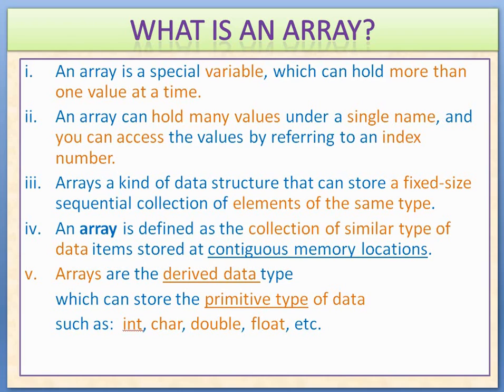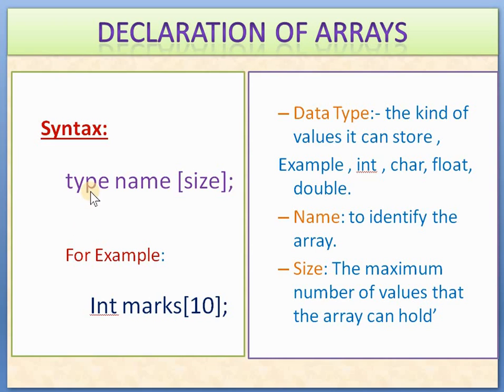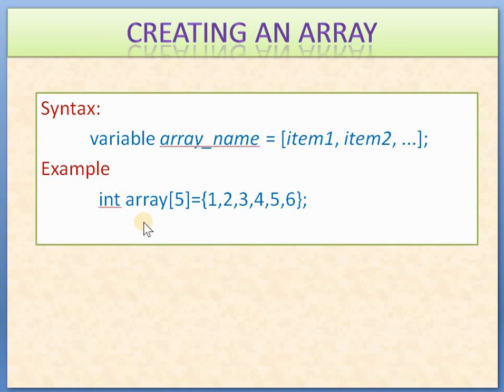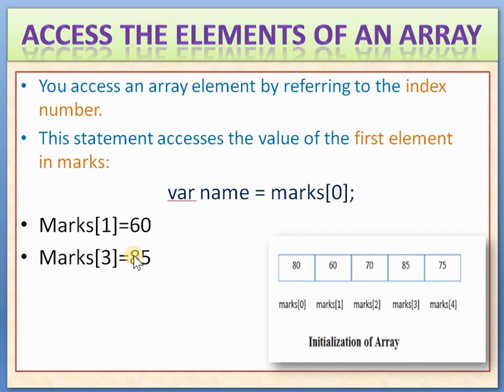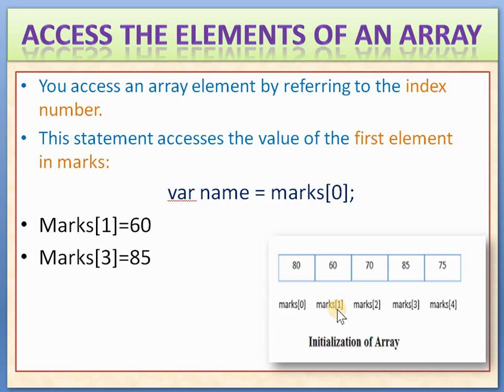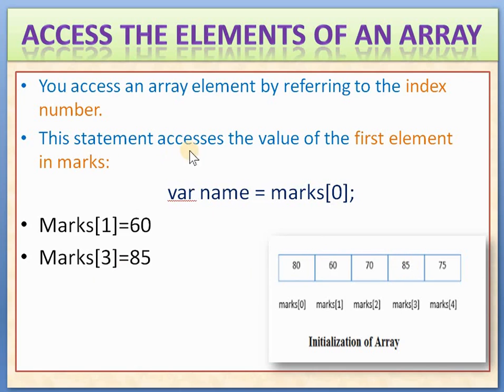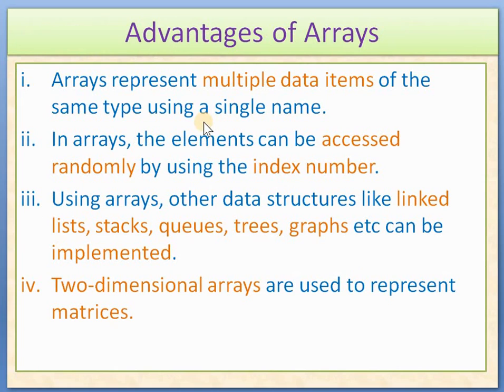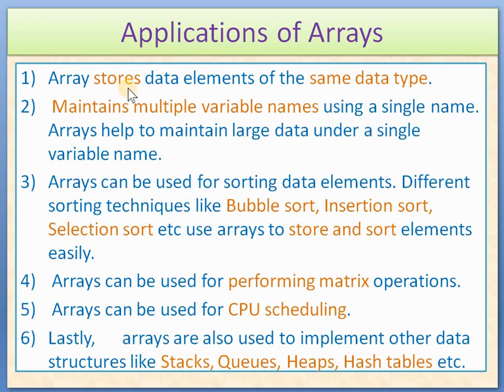Lec: 11 || Define an Arrays || Array declaration || Application & so on in C Programming Language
In this Class we are learn about
1. What is an Array?
2. Declaration of Arrays.
3. Creating an Array.
4. Access the Elements of an Array.
5. Advantages of Arrays.
6. Applications of Arrays.

 1. You can ask doubts
 2. Limited Studies
3. Download the videos & watch offline